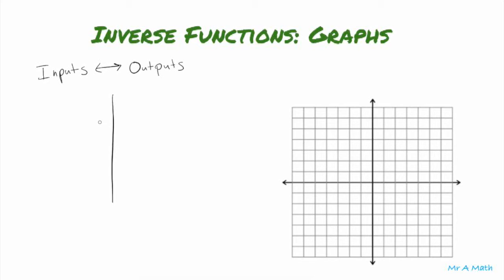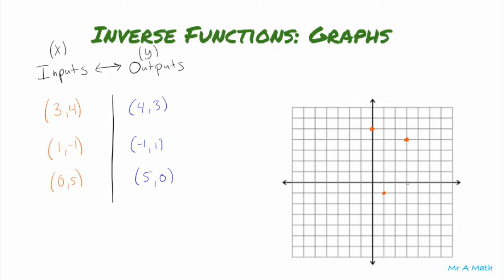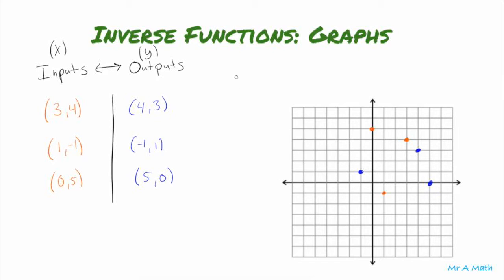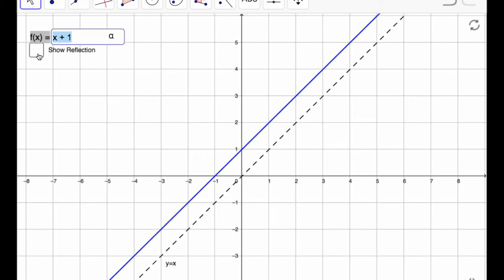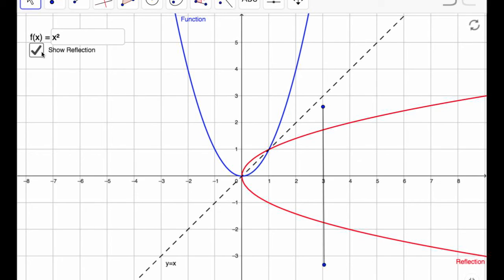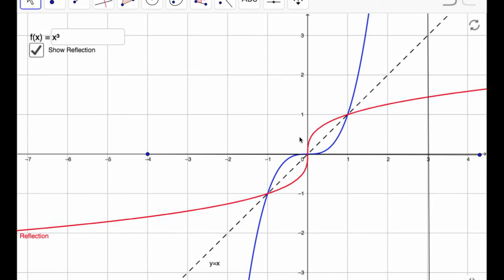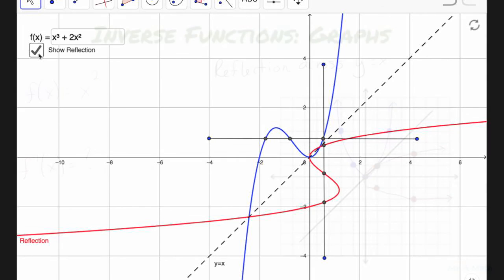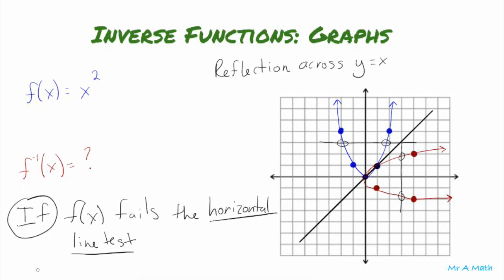Graphs of Inverse Functions | Algebra 2 | Mr A Math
What do graphs of inverse functions look like? How can we tell if the inverse is a defined function?